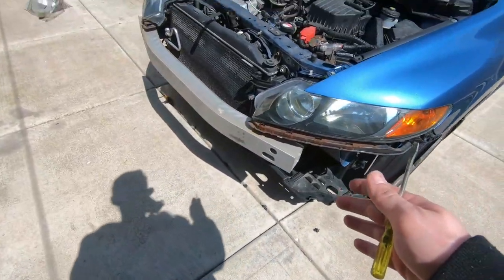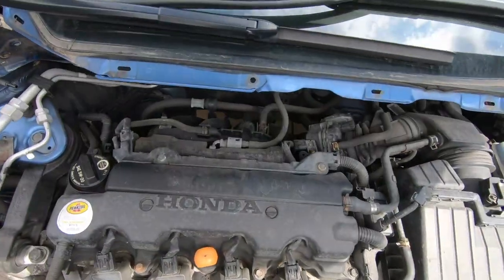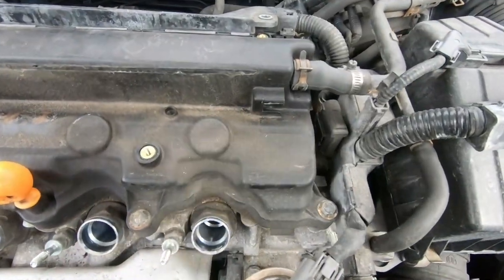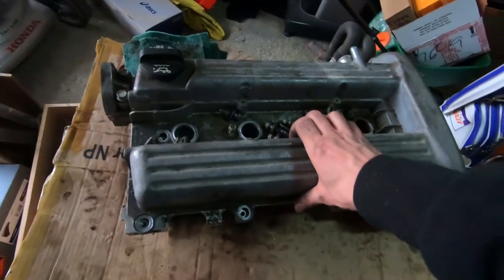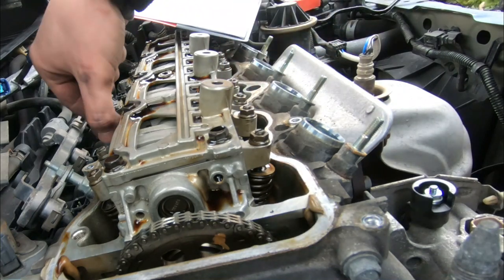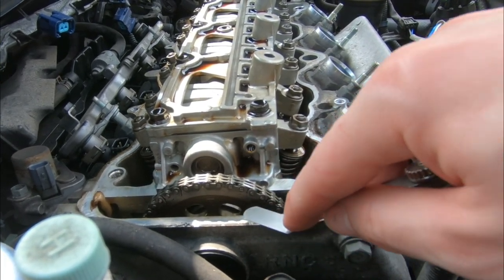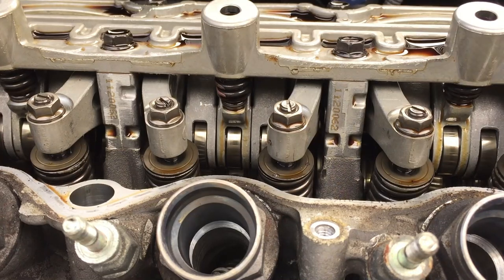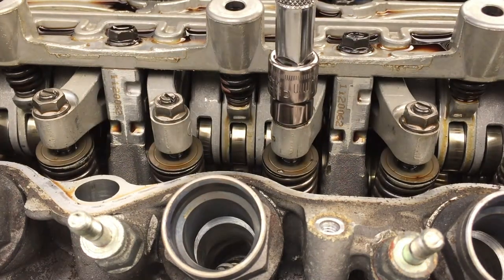How to do a Valve Adjustment and add Horsepower (Step by Step) 8th Gen Honda Civic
Buy all the parts you need below

Feeler gauges
Valve Cover Gasket Kit
Craftsman 3/8 Torque Wrench